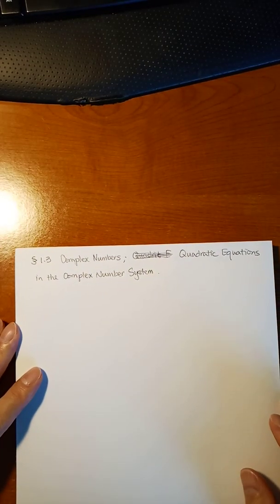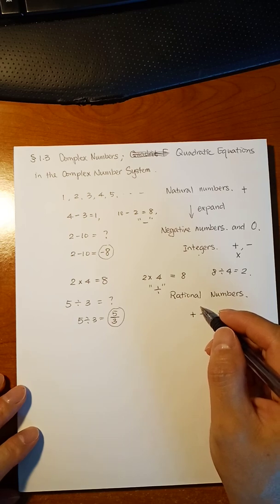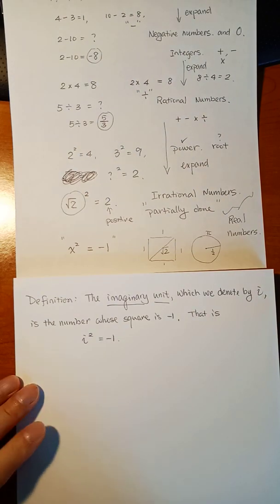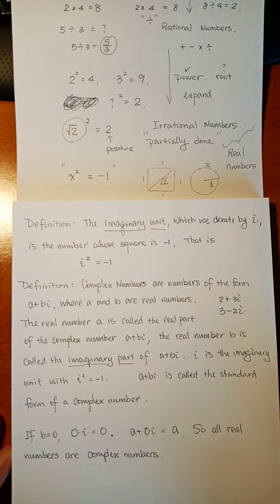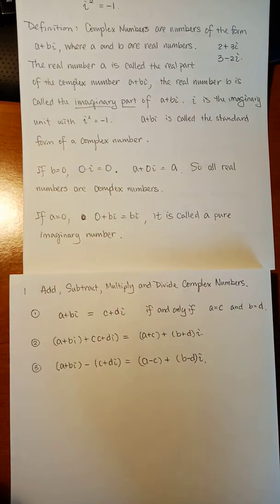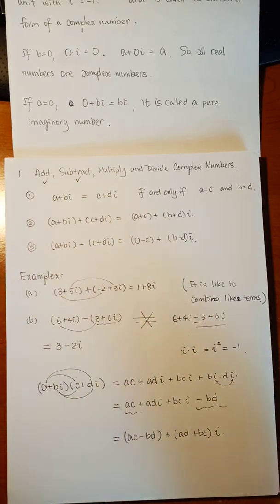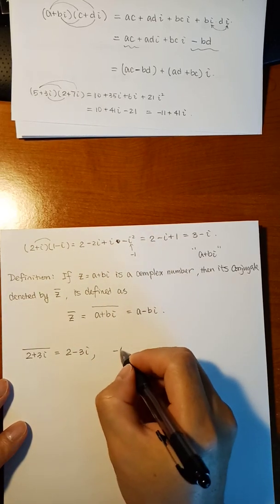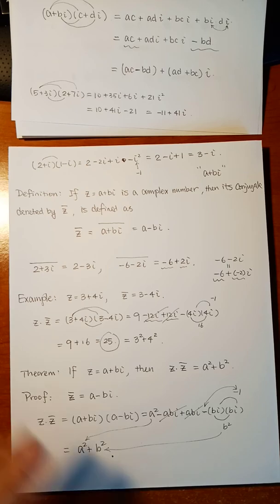Section 1.3 Part 1